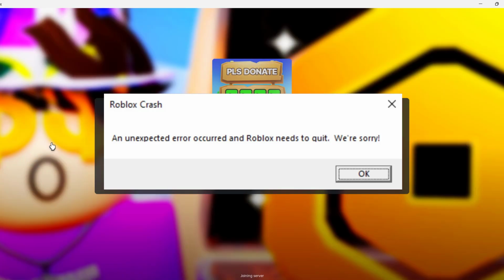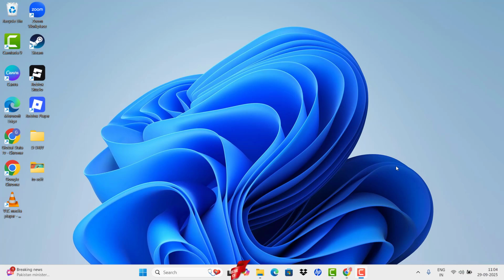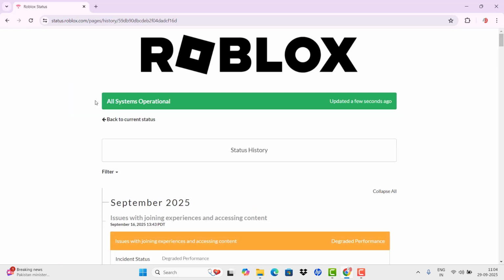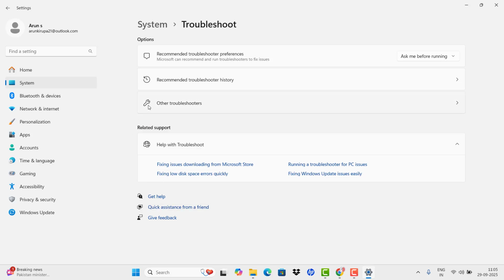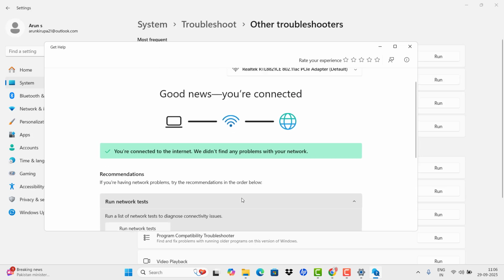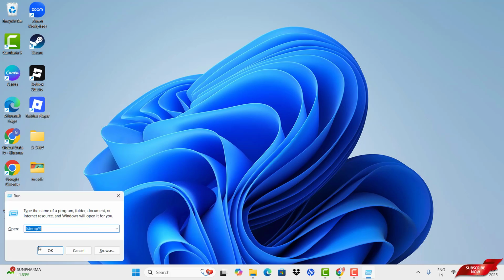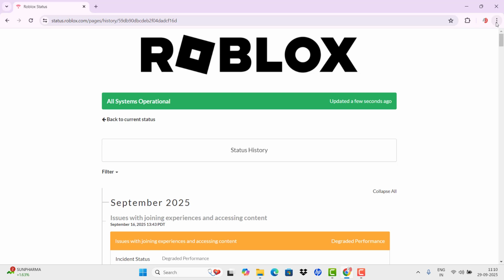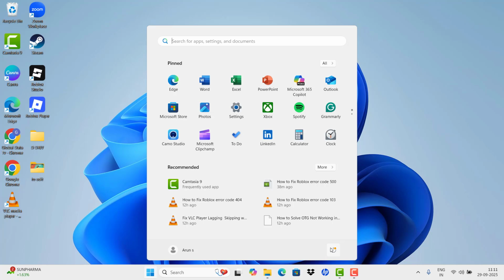Fix Unexpected Error Occurred and Roblox Needs to Quit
Thank You Everyone For Watching My Video  " Fix Unexpected Error Occurred and Roblox Needs to Quit ". This Video is Useful And You Learned Something Interesting.

CHANNEL : @TECHTUBEBuddies